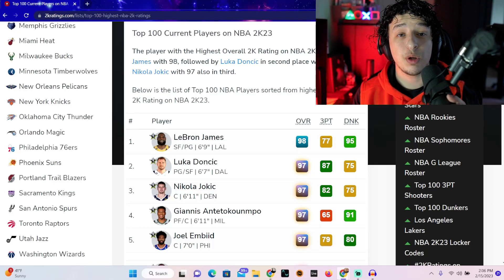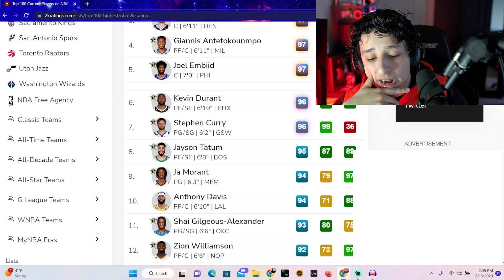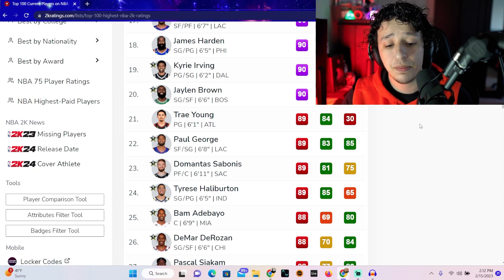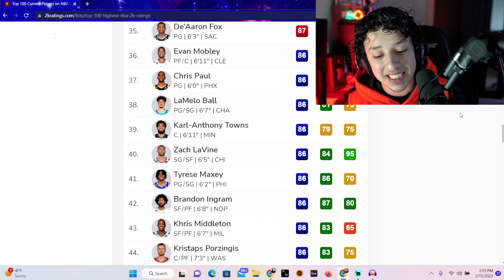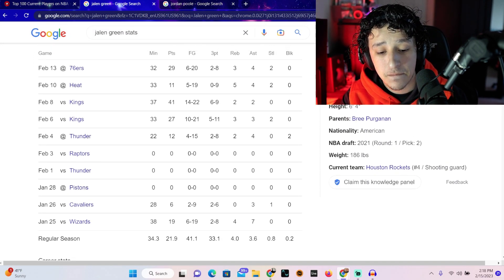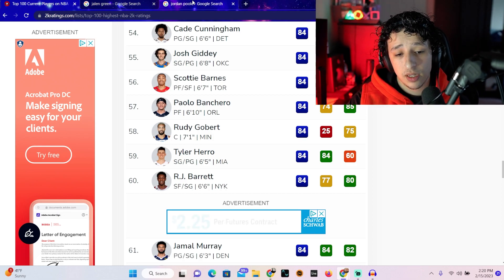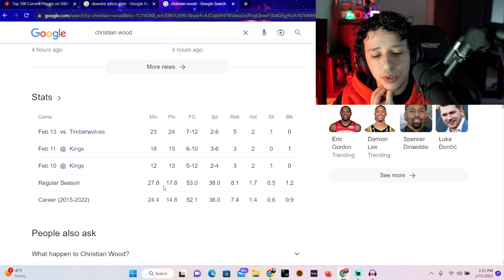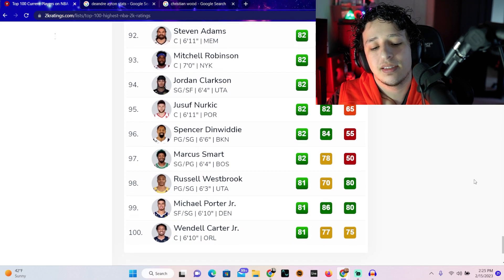TRASH RATINGS! 2k23 Updated Player Ratings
started strong than it took a dark turn